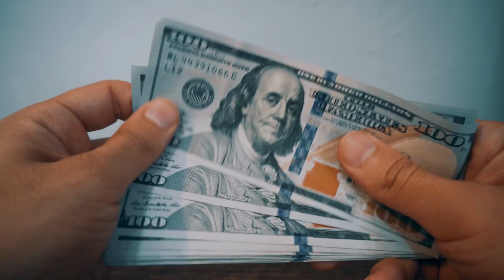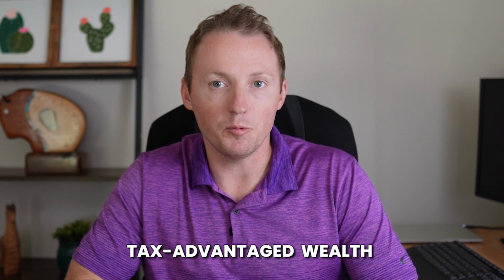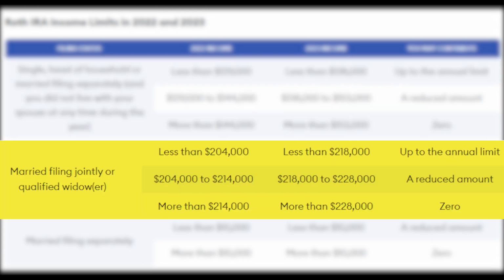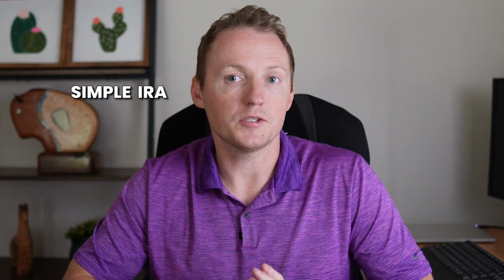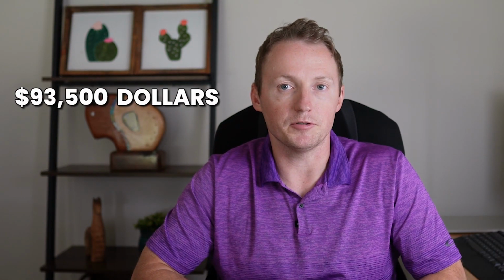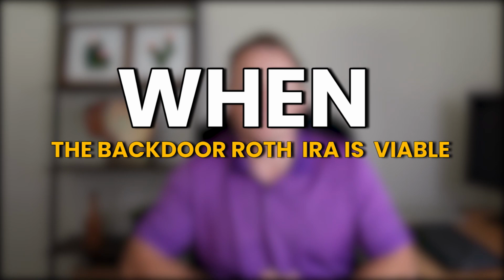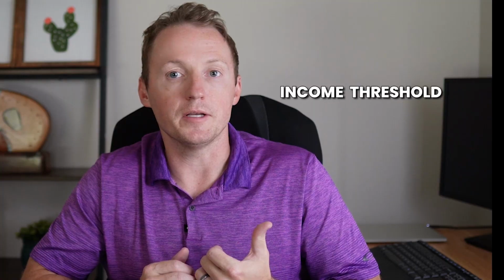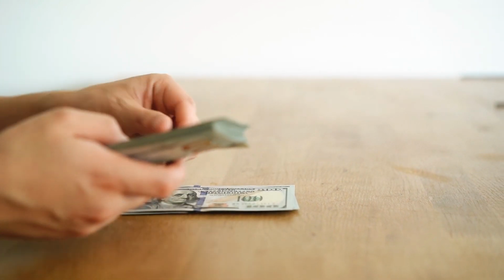The Backdoor Roth IRA - High Income Earners Can Sidestep Limits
Step into 2023 with a powerful strategy for your retirement savings: the Backdoor Roth IRA. Learn how to bypass income limits and enjoy tax-free wealth for life. Our guide simplifies the process, helping you avoid common pitfalls and maximize your Roth IRA contributions.

Whether you're a high earner or looking for smart ways to grow your retirement fund, this strategy offers a path to financial freedom. Embrace the opportunity to build wealth with tax advantages and secure your future.

Transform your financial journey with these essential reads:

📘 Common Sense Investing
📈 One Up On Wall Street
🚗💨The Millionaire Fastlane
🛣️💰The Simple Path to Wealth
🏠👔 The Millionaire Next Door

⏰Timestamps

0:00 - Intro
0:57 - What is a Backdoor Roth IRA?
1:30 - Why Fund the Roth IRA?
2:30 - Roth IRA Income Limits
3:16 - Roth IRA Contribution Limits
4:13 - When NOT to use a backdoor
7:10 - When the Backdoor is viable
9:09 - How to Execute the Backdoor Roth IRA

💰Try Snowball Analytics FREE & Save on a subscription with the

💰Try Seeking Alpha Premium FREE & Save on a subscription with the

💰Alpha Picks by Seeking Alpha: Access Winning Stocks with the

💰Open an M1 Finance account to build long-term wealth on autopilot with the

This video concerns Master The Backdoor Roth IRA - High Income Earners Can Sidestep Limits. But It also covers the following topics:

Backdoor Roth IRA Process
Tax Harvesting Techniques
Understanding IRA Contributions

Video Title:   Master The Backdoor Roth IRA - High Income Earners Can Sidestep Limits

✅  About Jeff Teeples

Join me on a journey to financial freedom! Discover simple, time-tested solutions for long-term success. 🚀  Let's grow! 🌱